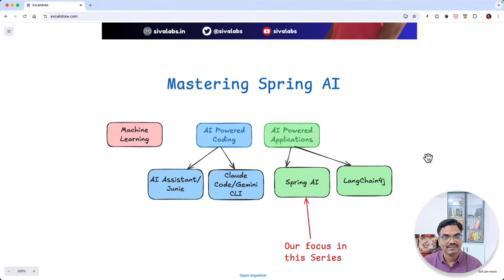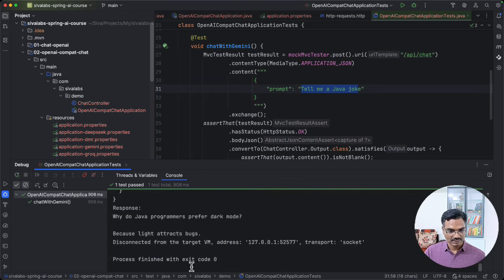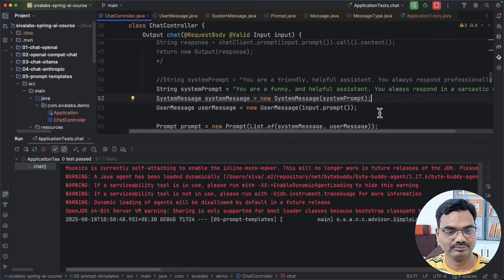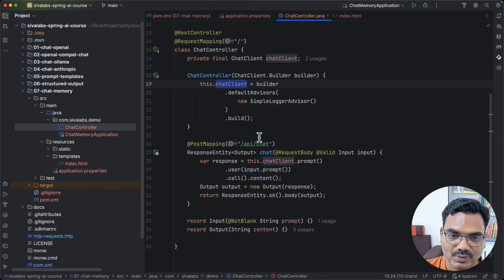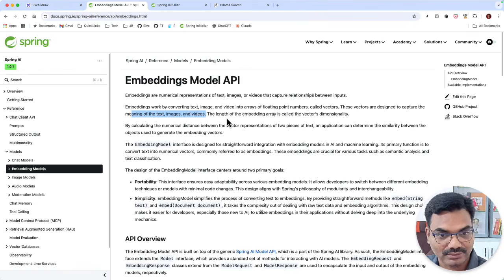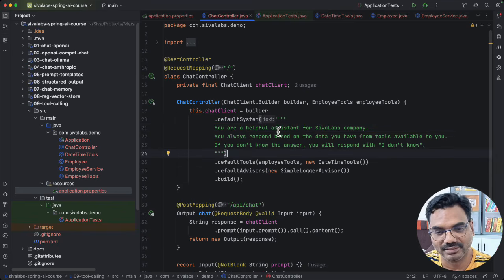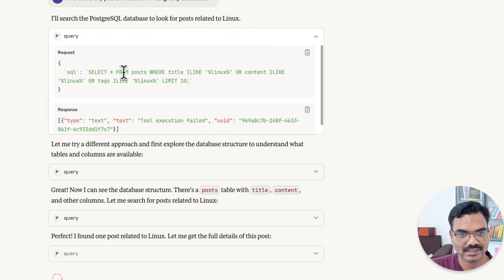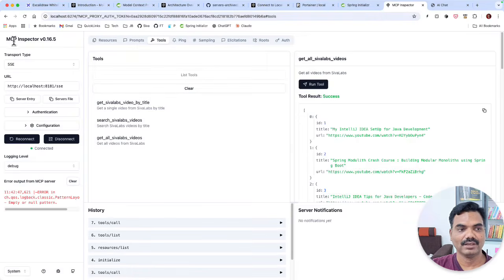🚀 Spring AI Complete Tutorial (3 Hours)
00:00:00 Introduction to Spring AI
00:05:56 Getting Started with OpenAI
00:16:00 Chat with OpenAI Compatible Models (Gemini, Groq, etc.)
00:33:40 Chat with Ollama
00:41:43 Chat with Anthropic Models
00:45:09 Prompt Templates
01:01:29 Structured Outputs
01:14:29 Chat Memory
01:34:45 Vector Stores & RAG
02:02:51 Tool Calling
02:22:57 Model Context Protocol (MCP)
02:59:11 Final Thoughts